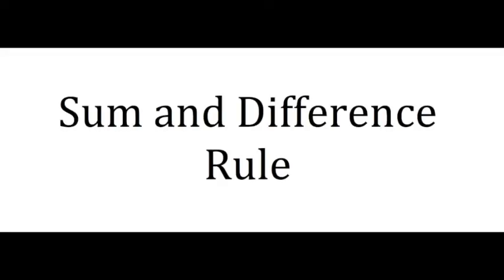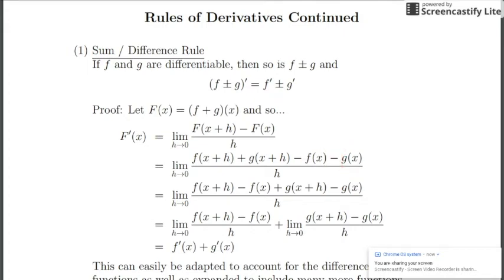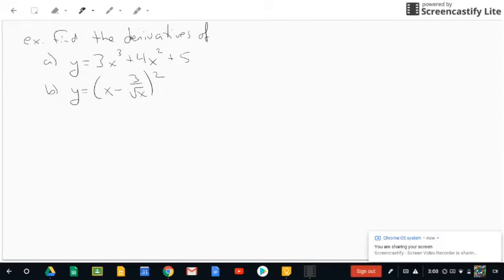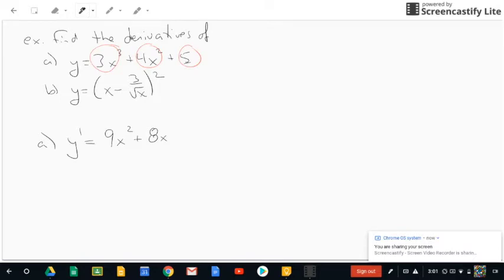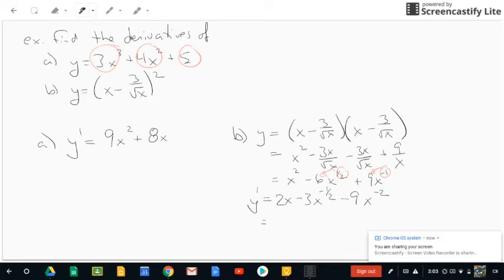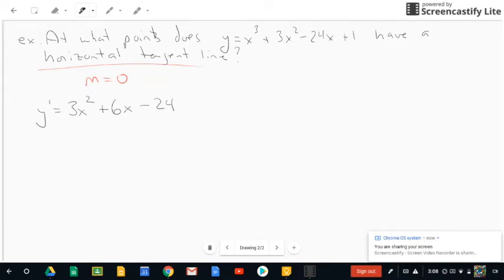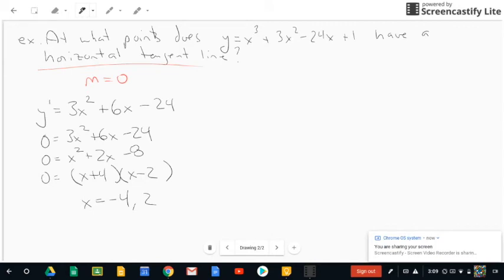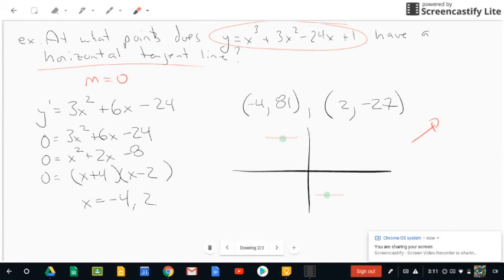M31 The Sum and Difference Rule Lesson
This video is an introduction to the sum and difference rule for taking derivatives.